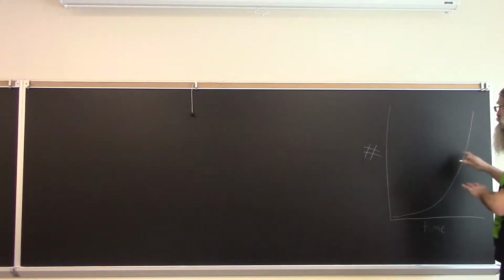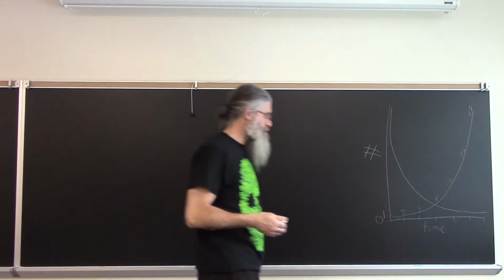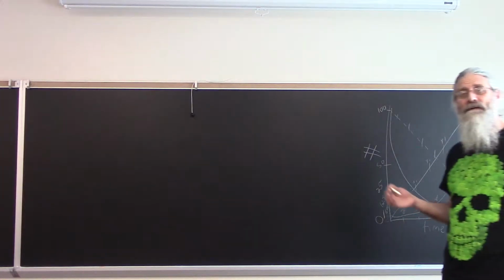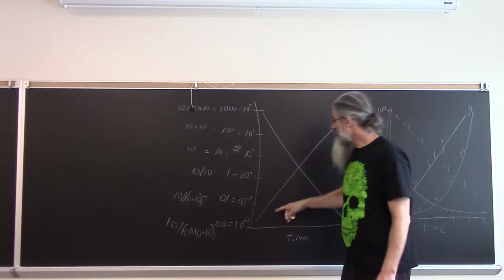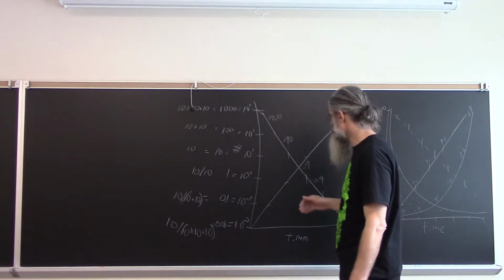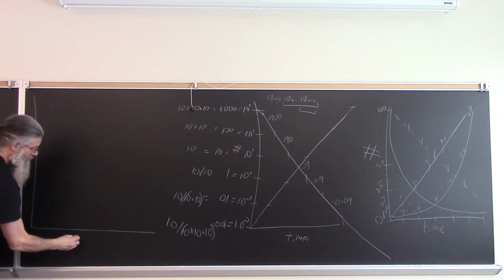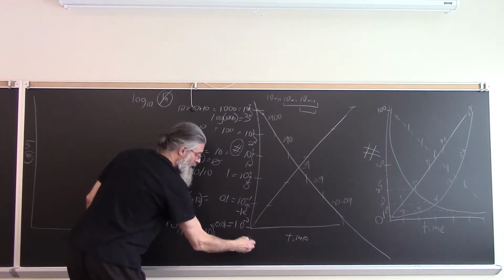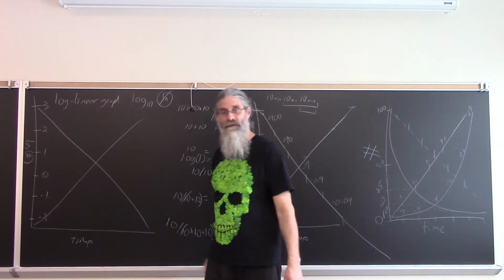Control of Microbial Growth, Exponential Death